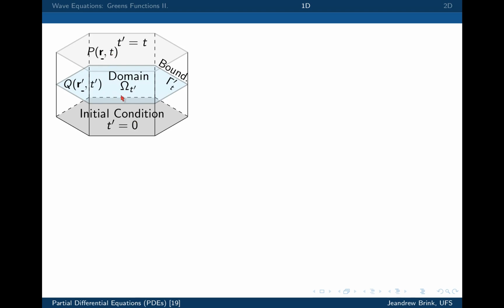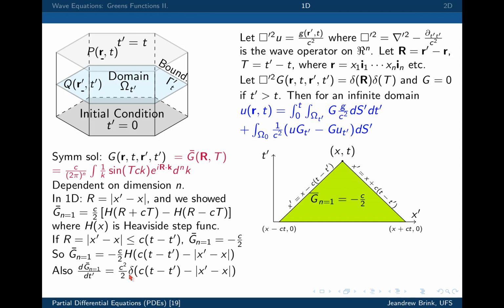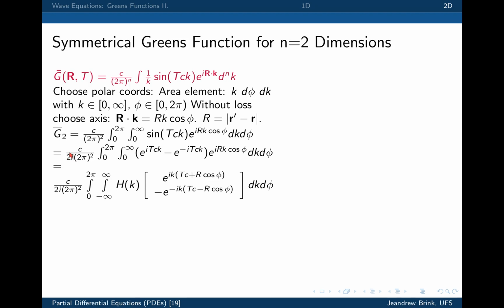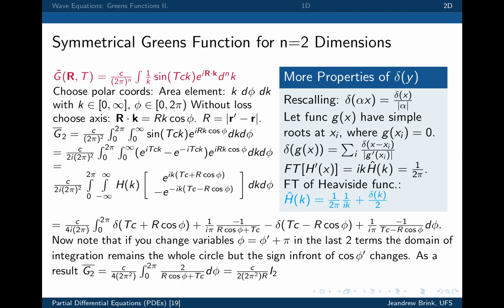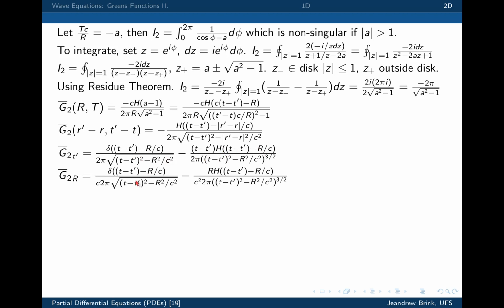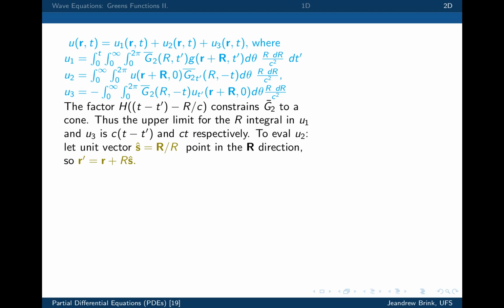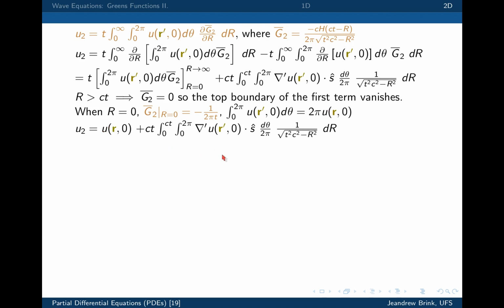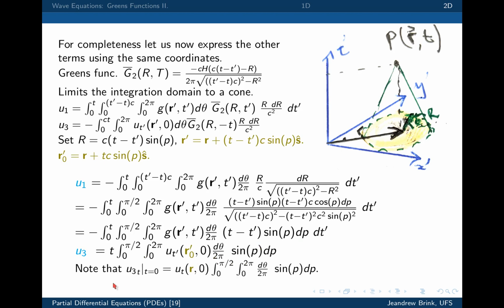PDE's Lec 19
UFS PDE's 2021 Lecture 19.  Greens function for the wave equation 1D and 2D